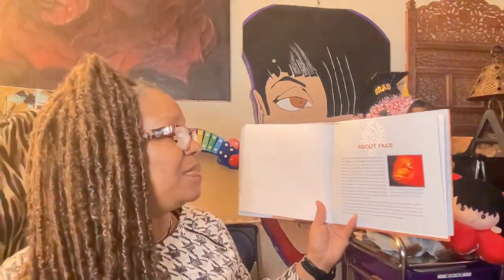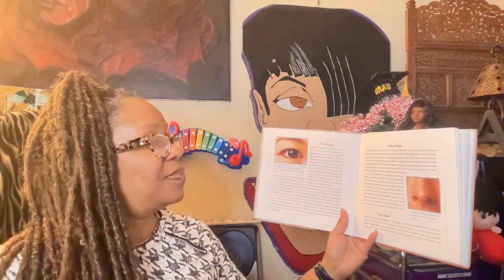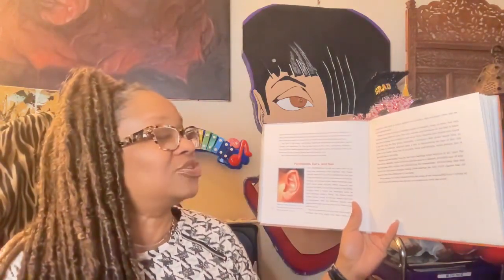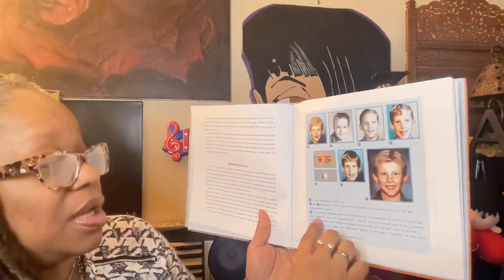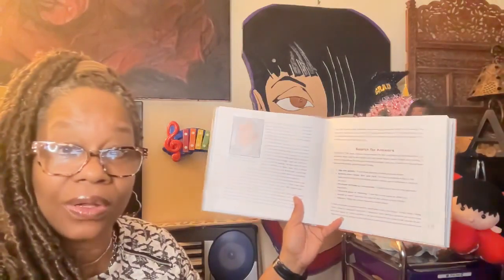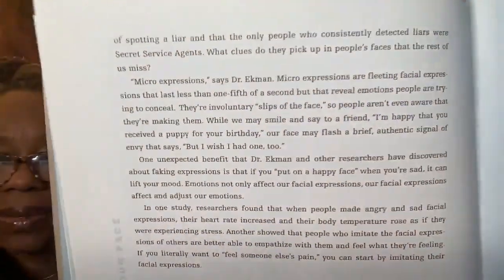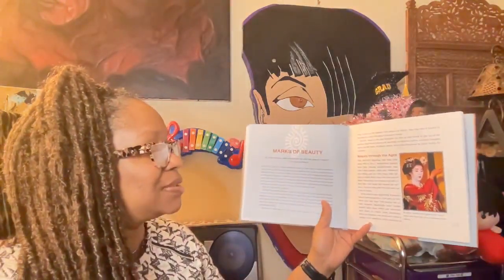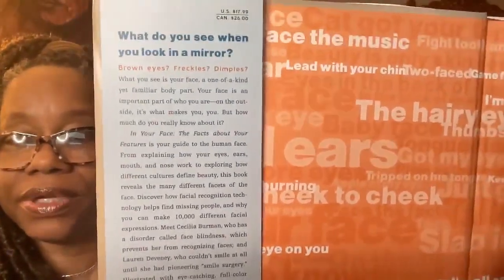Book Title: In Your Face - The Facts About Your Features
Audrey Reads
By Donna M. Jackson, Book Design by Nancy Brennan, Photo Credits to many various Photographers.